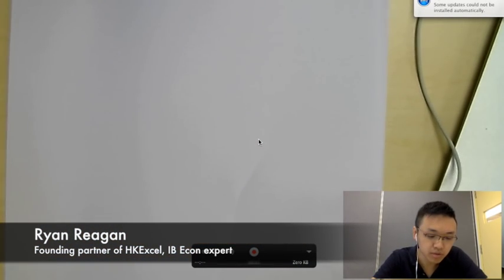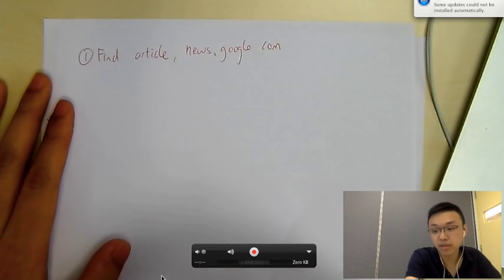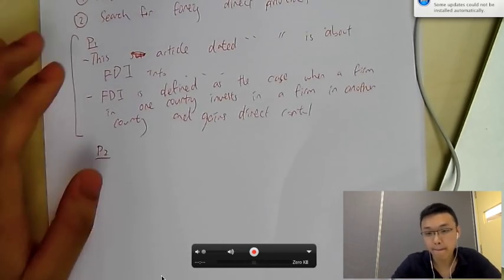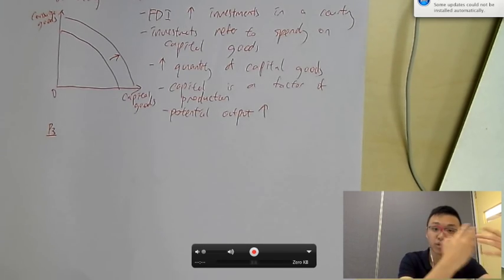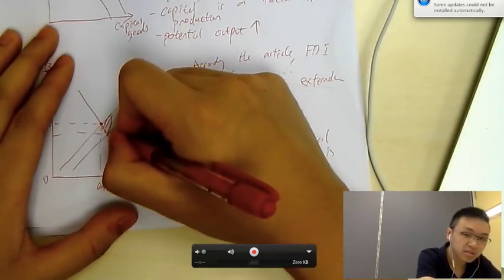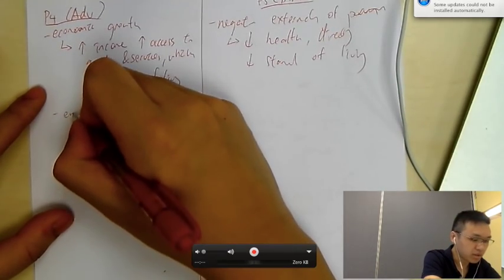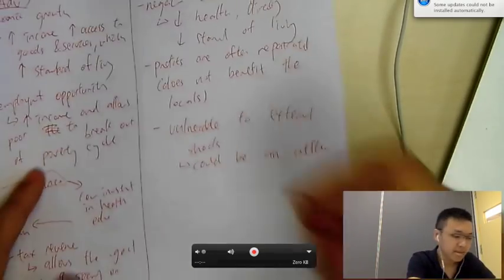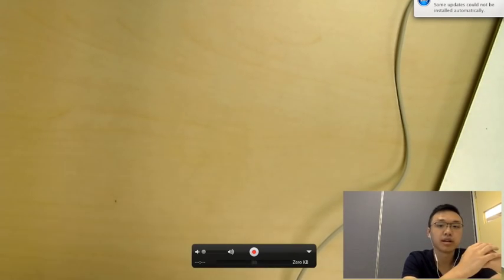How to write a Level-7 Development Economics IA in 2 hours